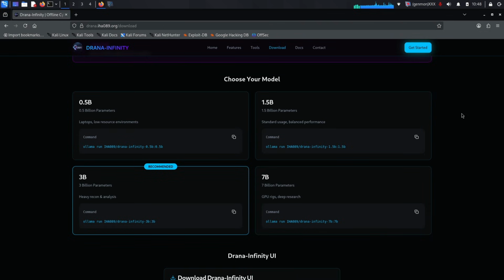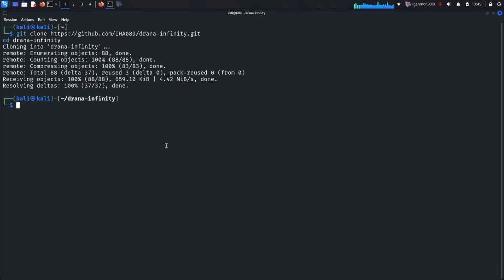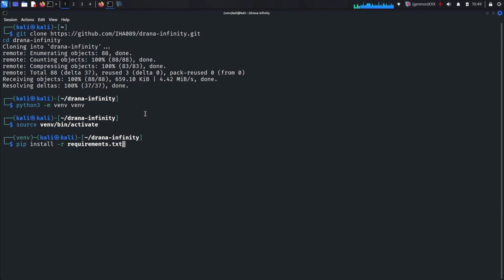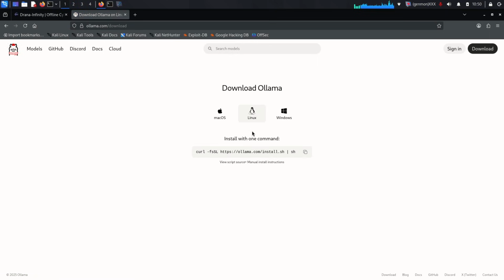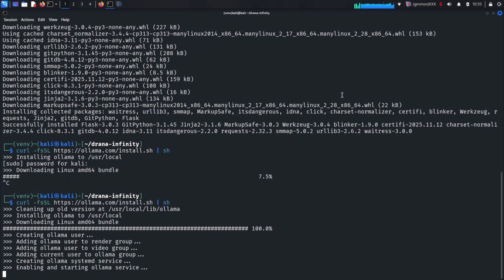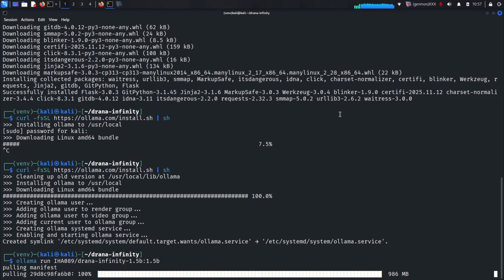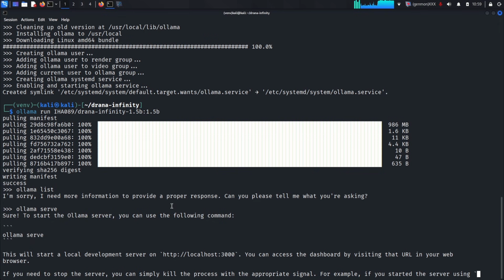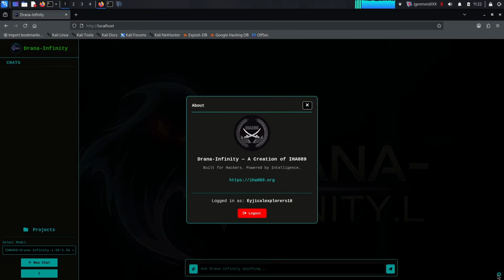Setup Drana-Infinity: The Private AI Assistant for Bug Bounty & Pentesting 🔒🤖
Is your data safe with cloud AI? 🛑 In this video, I show you how to install Drana-Infinity, the ultimate locally hosted AI assistant designed specifically for Cybersecurity, Ethical Hacking, and Bug Bounty Hunting.

Unlike ChatGPT, Drana-Infinity runs completely offline on your own machine using Ollama, ensuring 100% privacy for your vulnerability data and recon notes. Whether you have 4GB or 16GB+ RAM, I'll show you how to pick the right model and get it running on Kali Linux.

🔥 Why use Drana-Infinity? ✅ 100% Offline: No data leaks to public servers. ✅ Custom Models: Optimized for 0.5B, 1.5B, 3B, and 7B parameters. ✅ Hacker Focused: Fine-tuned for reconnaissance and vulnerability analysis. ✅ Free & Open Source: Created by IHA089 for the community.